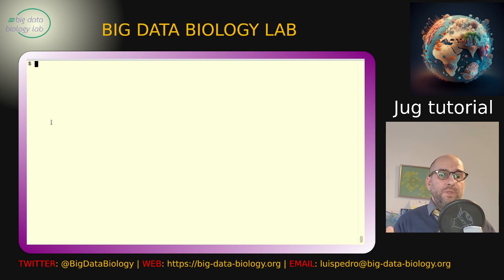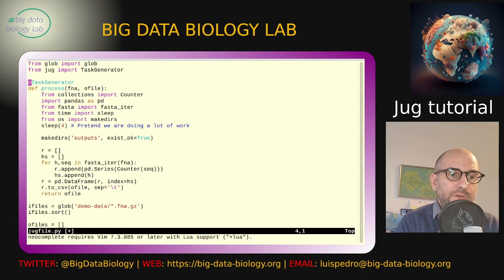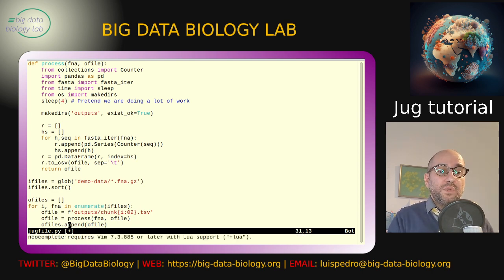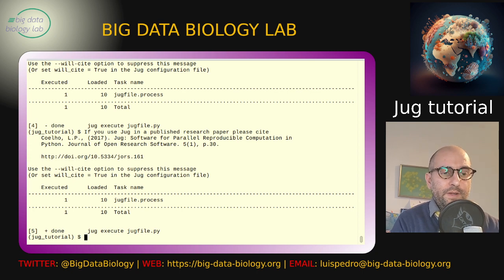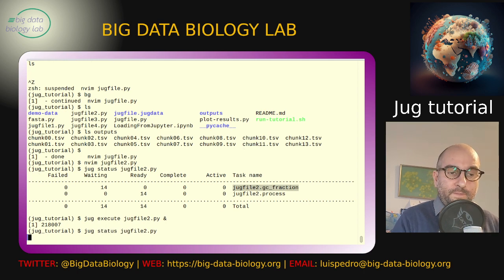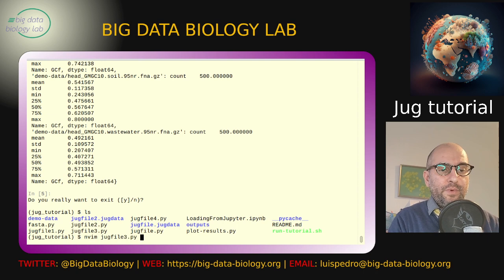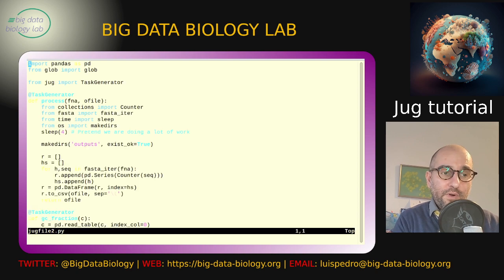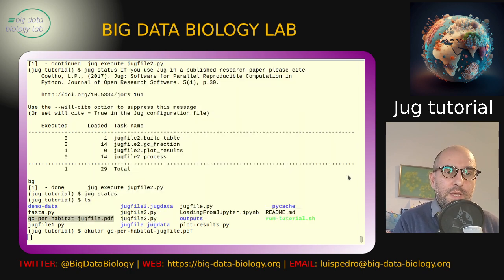Using Jug to parallelize computations in Python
Luis Pedro Coelho shows how to use Jug to do parallel computations in Python using Jug

Paper: Coelho, L.P., (2017). Jug: Software for Parallel Reproducible Computation in Python. Journal of Open Research Software. 5(1), p.30.